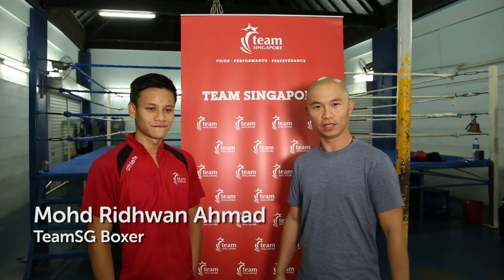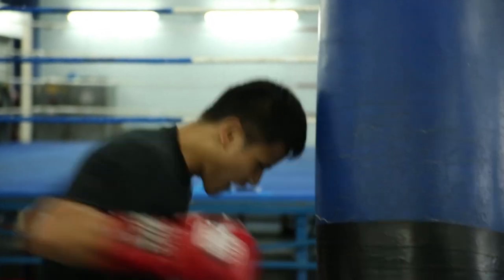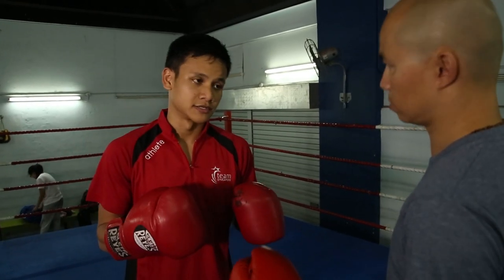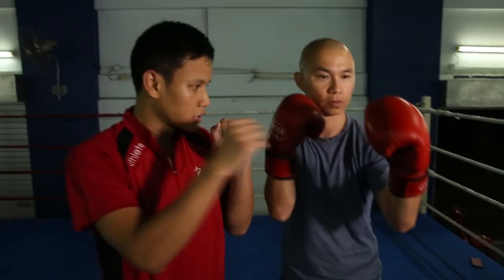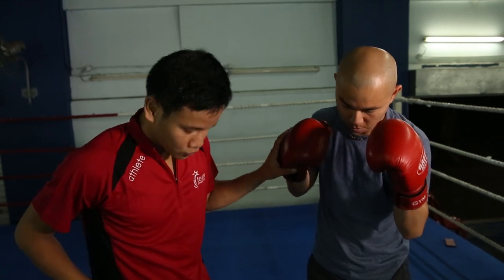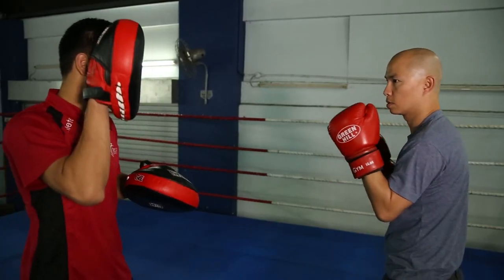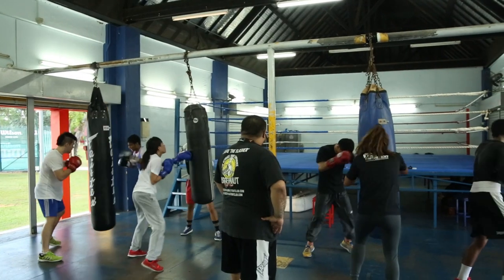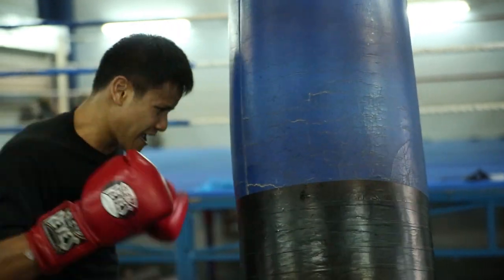Boxing for beginners - Scoring and techniques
Getting started in the sport of Boxing? Learn how points are scored, basic techniques such as the jab, straight right hand, the hook, and boxing terms such as “knock out” and “Ring IQ” here.

for live broadcast of 28th SEA Games Singapore 2015.